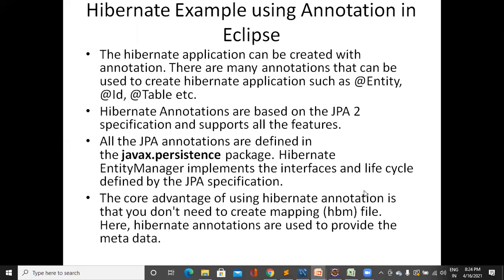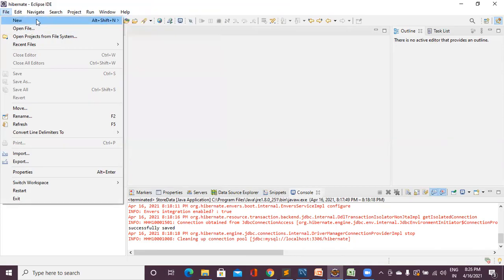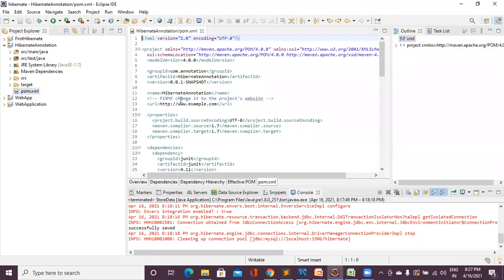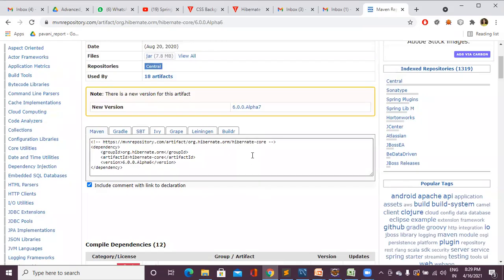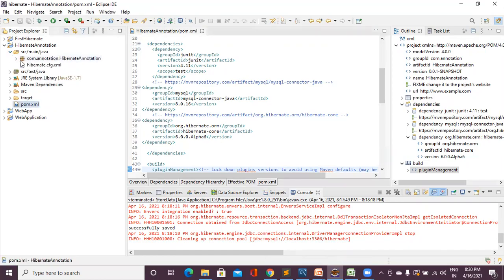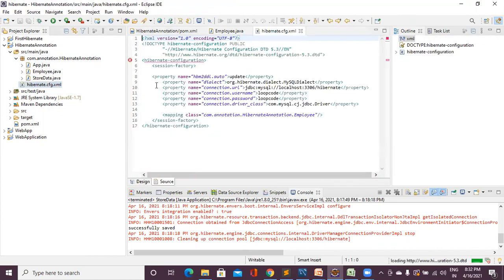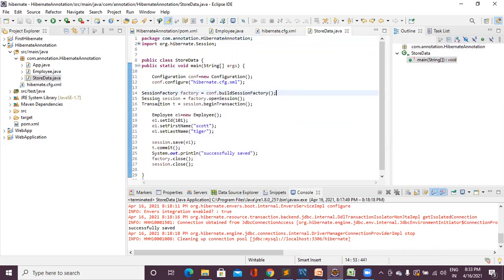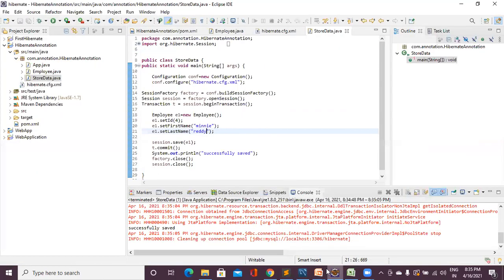Java Framework complete guide from basic to advance. Part - 04